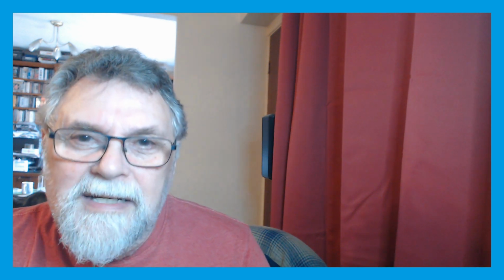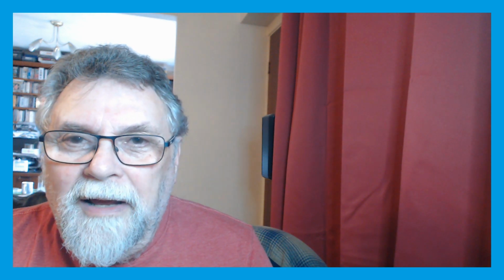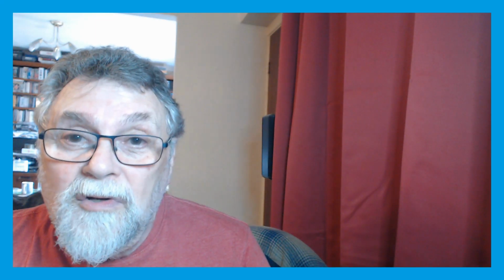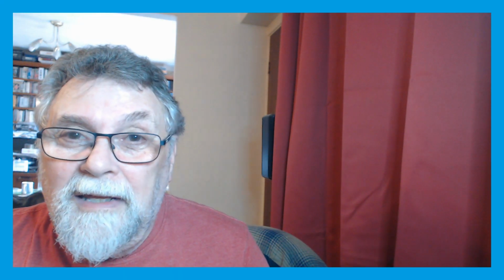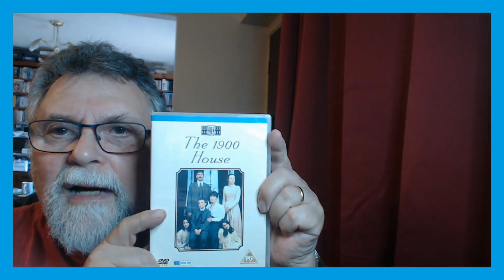THE 1900S HOUSE THE EDWARDIAN COUNTRY HOUSE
Two documentary  series  where  families  are  taken  back  in  time to  live  in a  1900s  house  and  another  series  similar  idea   for The  Edwardian Country  House.